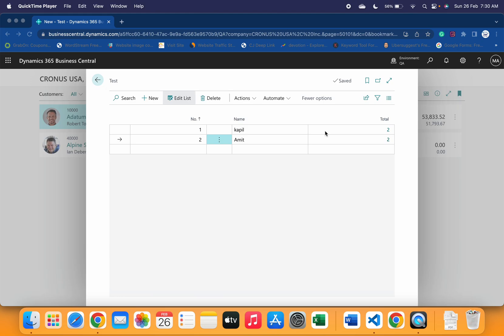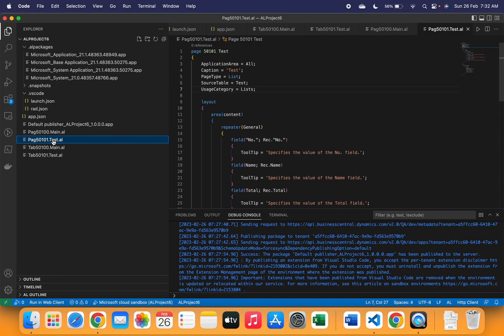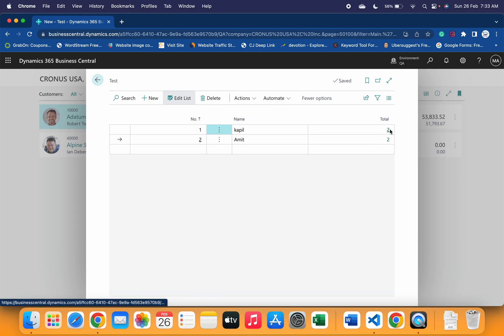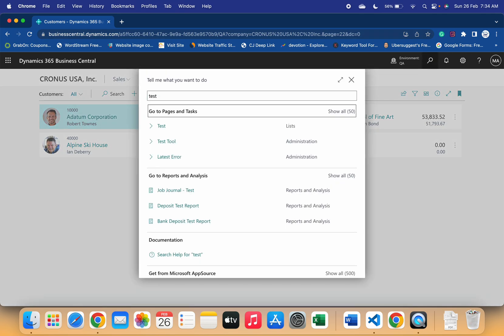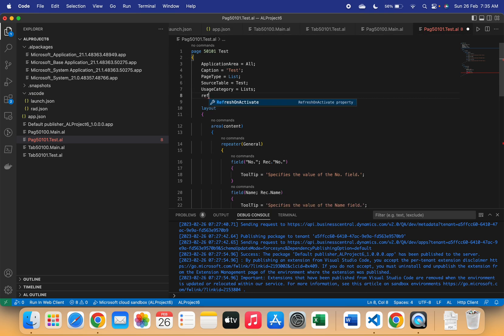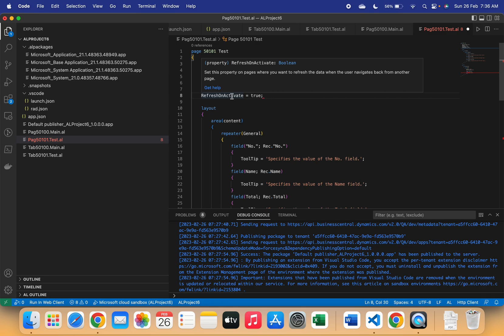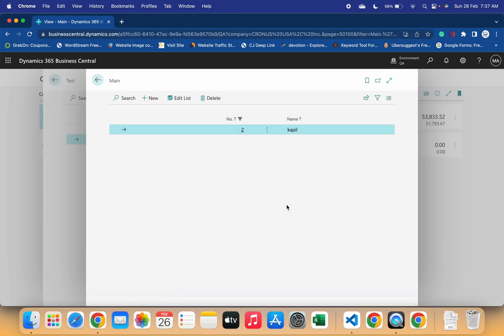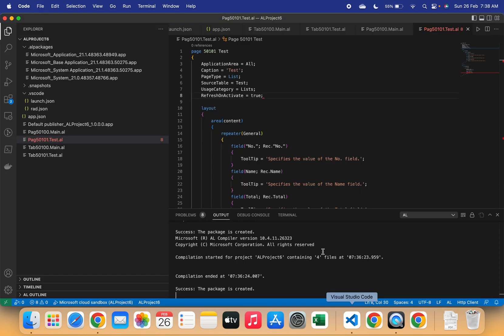Use Case of Refresh on Activate property of Pages in Business Central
This video taught us about the page property - 'RefreshonActivate'.
This is a very handy feature to update the data on the page without writing a single line of code.